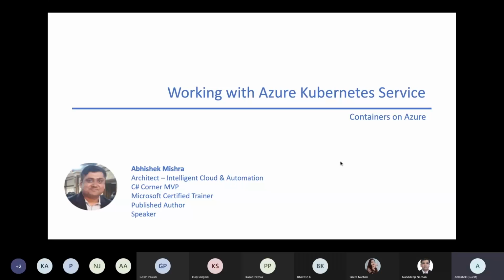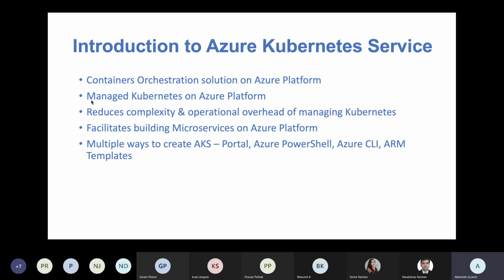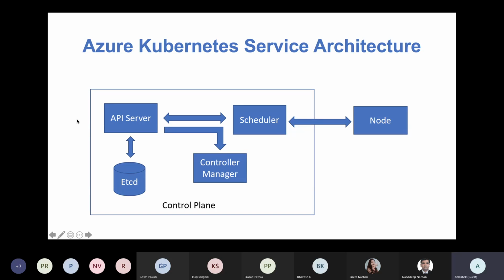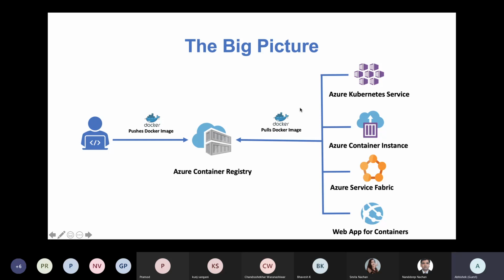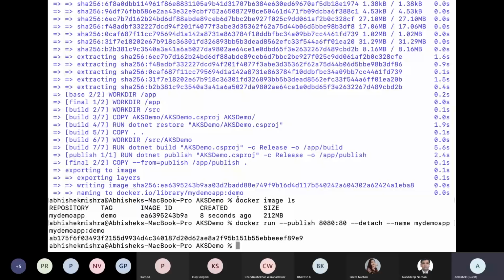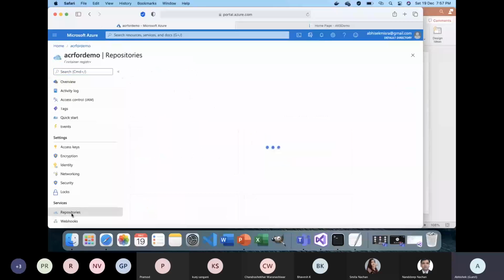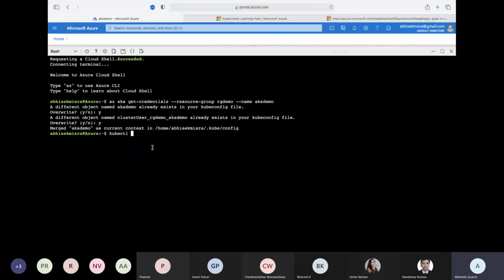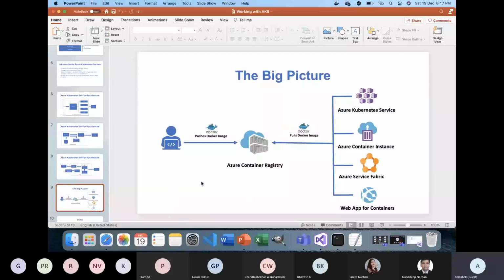Working with Azure Kubernetes Service by Abhishek Mishra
The new generation programs are being hosted on Containers. Containers are lightweight and powerful.

Agenda:
- Introduction to Containers
- Introduction to Kubernetes and Azure Kubernetes Service
- Azure Kubernetes Service: The Big Picture
- Demo: Push a .NET Core application to Azure Container Registry and orchestrate it on Azure Kubernetes Service